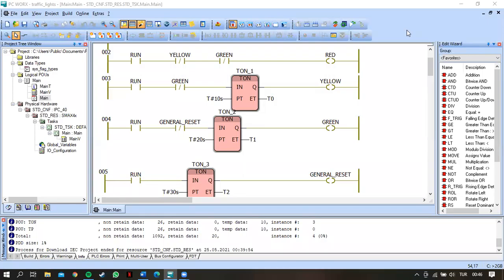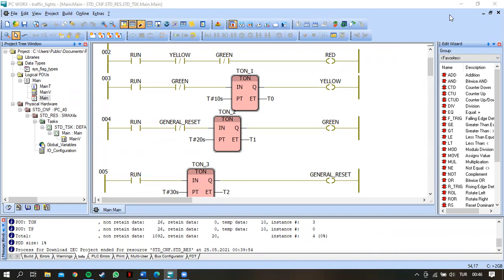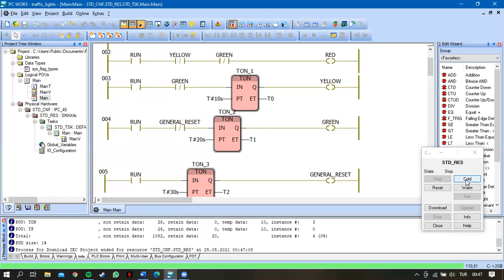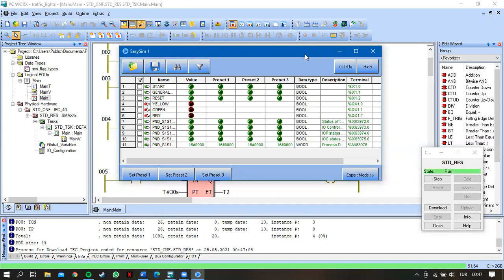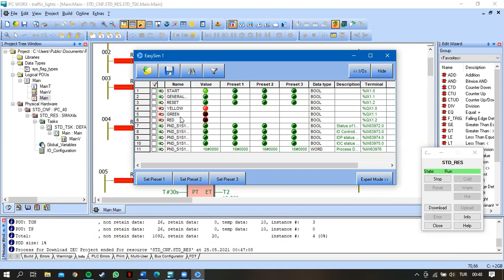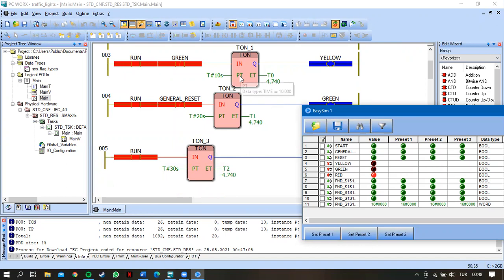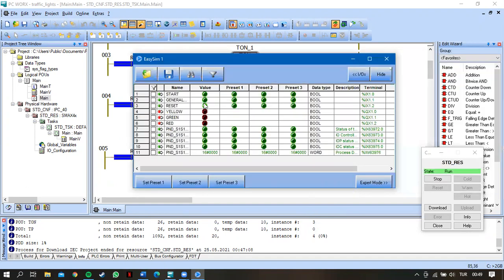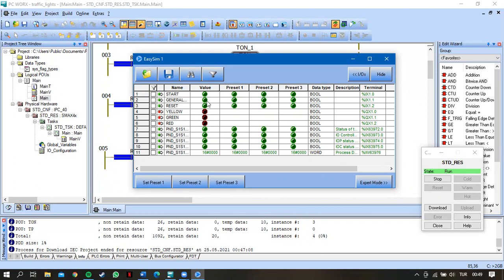PLC Traffic Lights Presentation with PC WORX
This is the presentation about traffic lights with PLC program which is PC WORX.